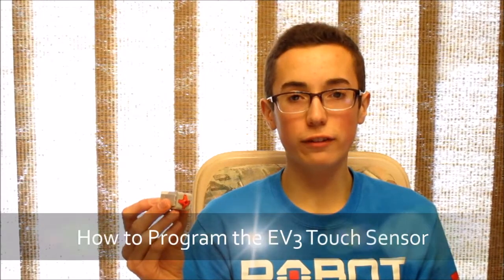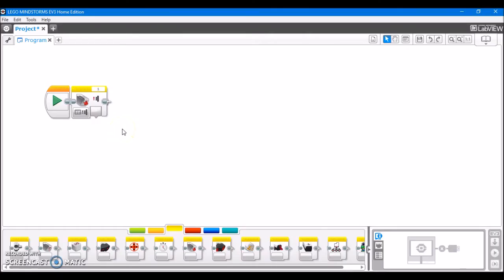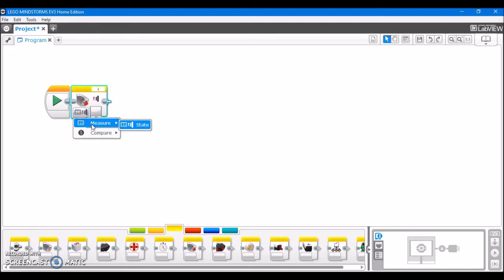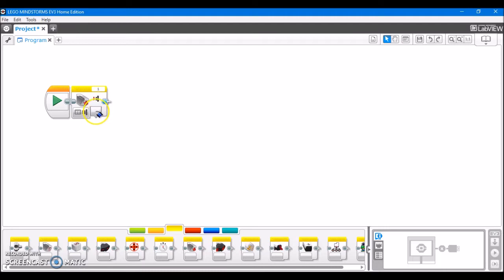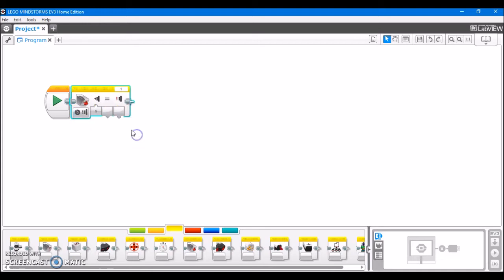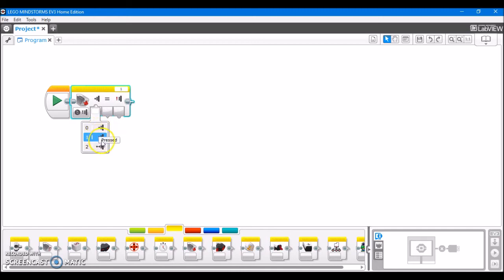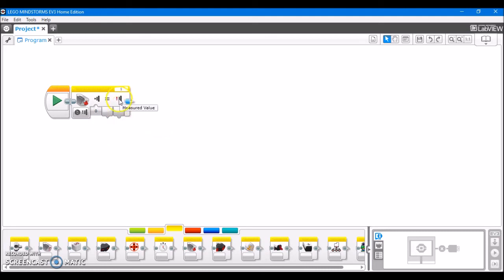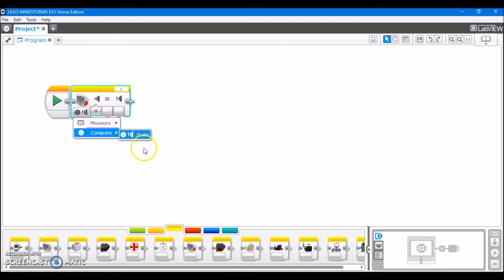How to Program the EV3 Touch Sensor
This week, we take a look at how to program the EV3 Touch sensor. I will discuss all aspects of its programming in this EV3 programming tutorial.